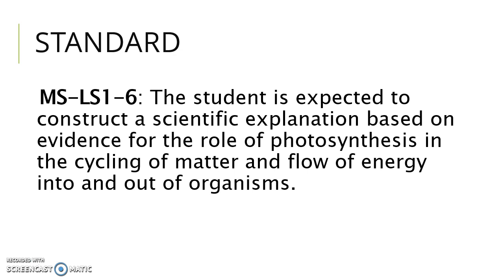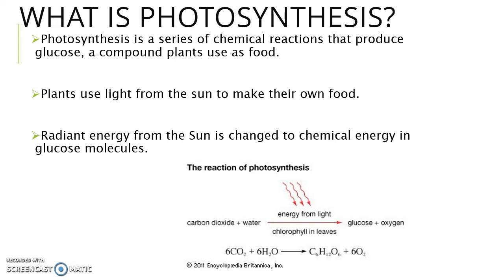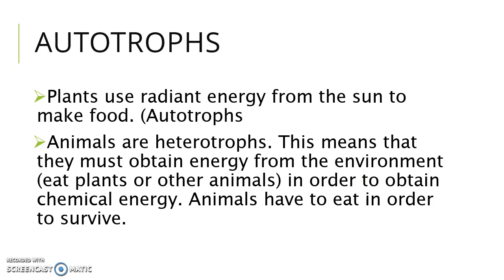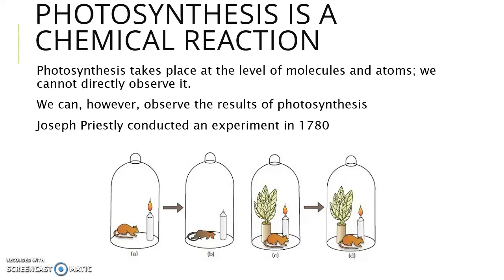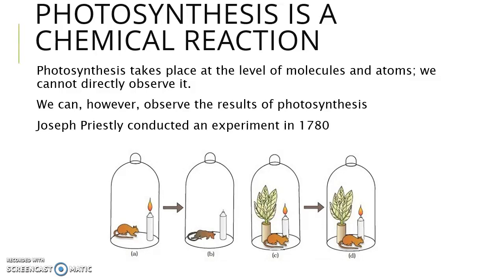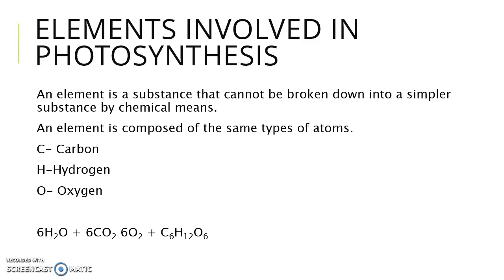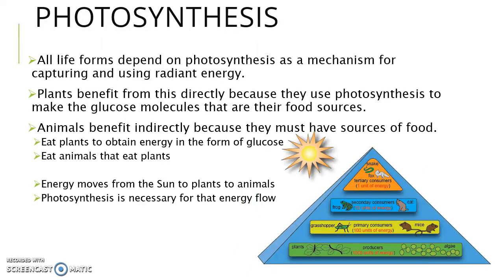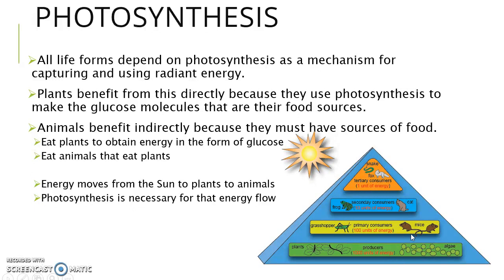STEMScopes Photosynthesis Study Session